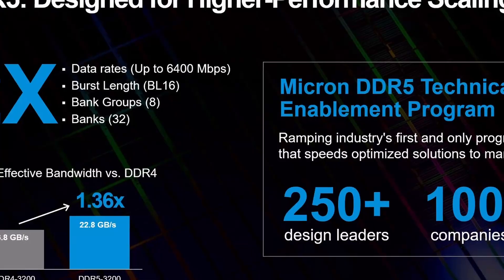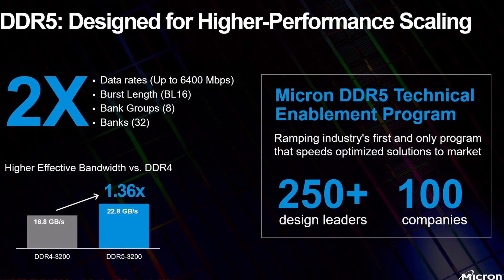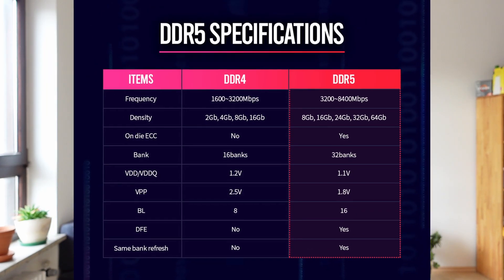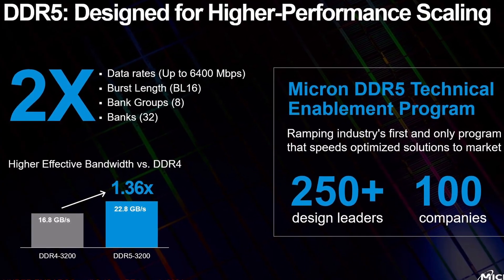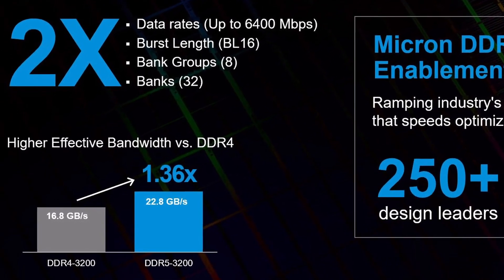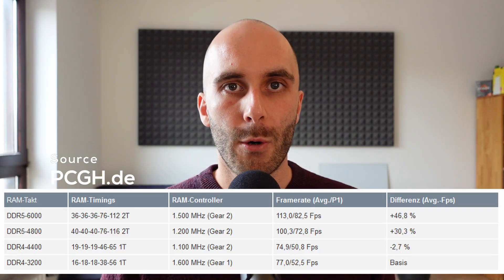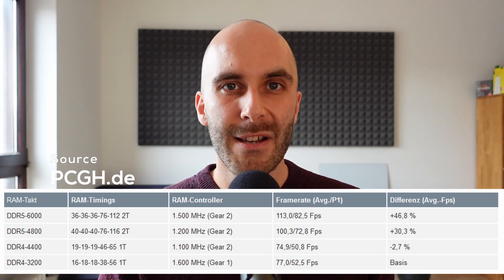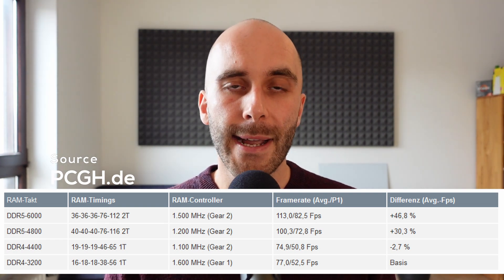Is DDR5 Worth It? | Intel Alder Lake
Alder Lake is finally here, Intel has released their new 12th Gen CPUs, the i9 12900K, i7 12700K and i5 12600K. For the first time these new Intel CPUs also support DDR5 memory, but is it any better than DDR4? In this video I will discuss three important things to keep in mind when choosing the right memory for your new Alder Lake System. I will explain how you can find out if you should choose DDR5 RAM or DDR4 RAM.

0:00 Intro
0:35 DDR5 basics
1:27 Latency explained
2:47 Gear Modes explained
4:27 Price/Performance
6:24 Upgrade path
8:07 Geeking out
8:47 Conclusion